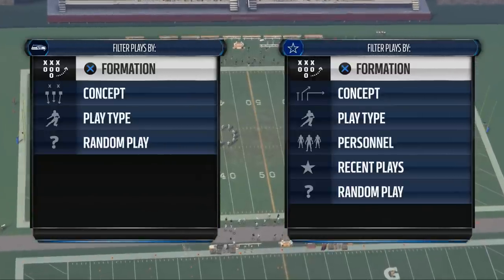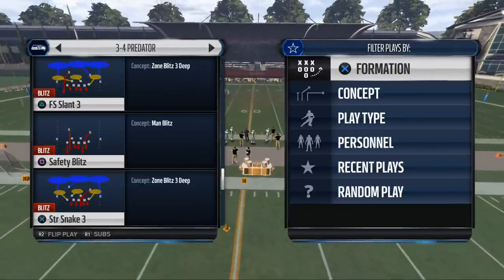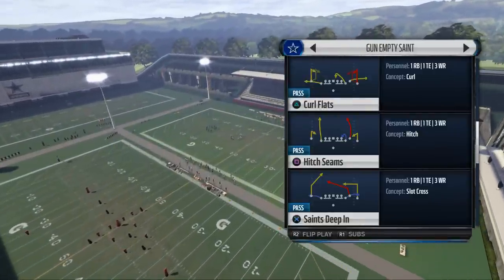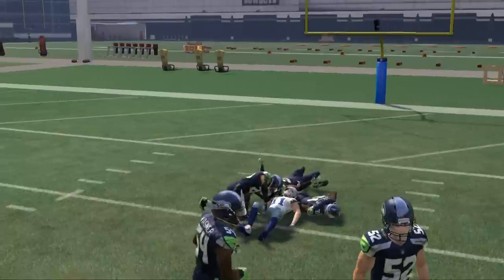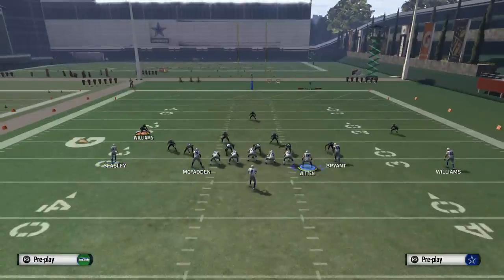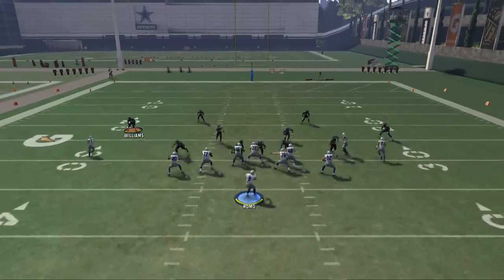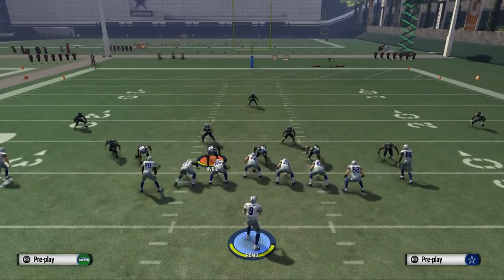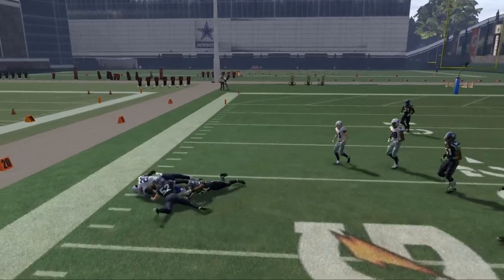Madden 16 Pro Tips| The Secret to Offense in Madden 16| Offense 101 Ep. 5